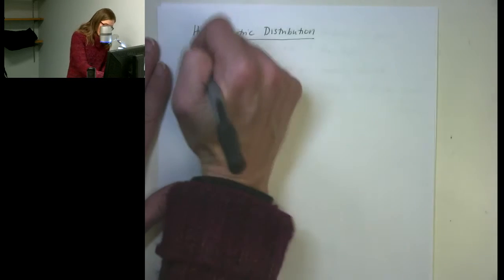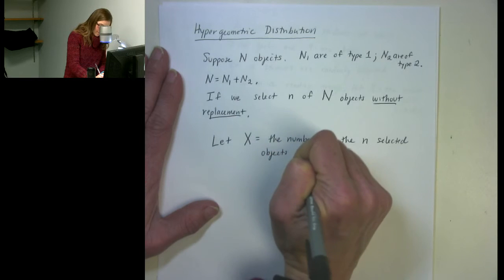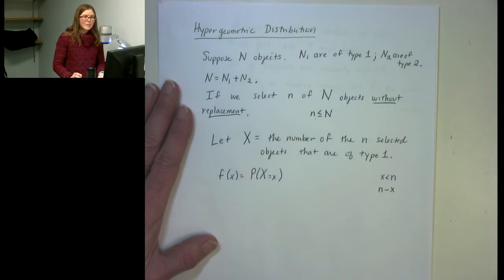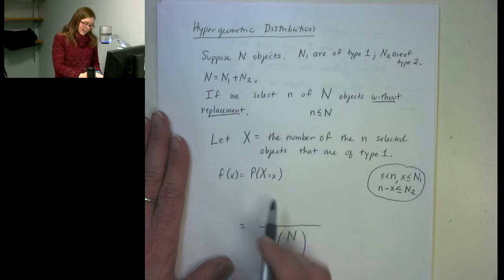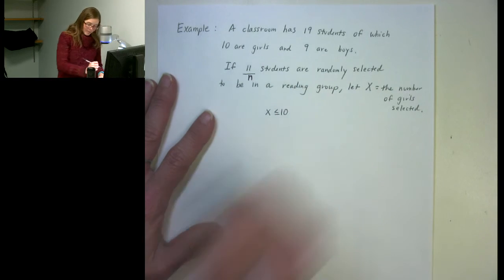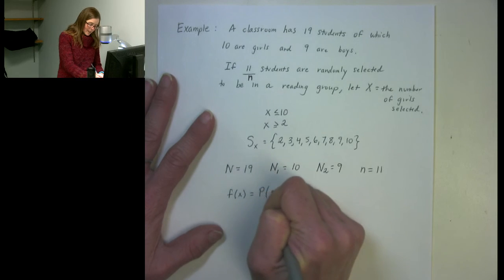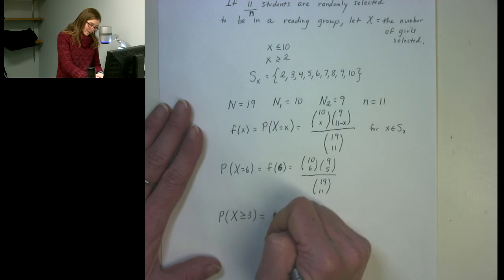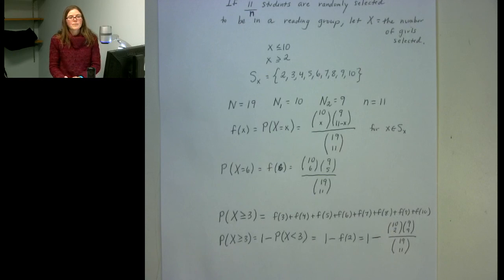STAT 151 Section 2.1 Hypergeometric Distribution